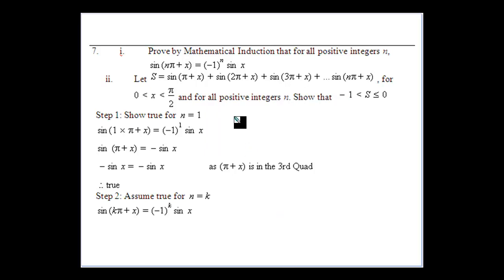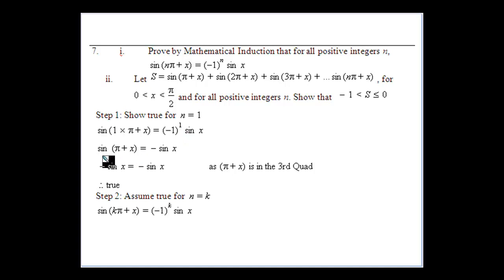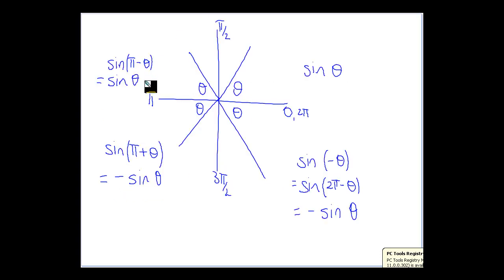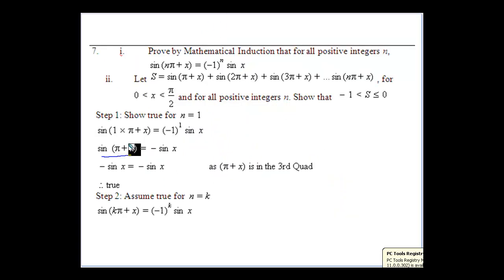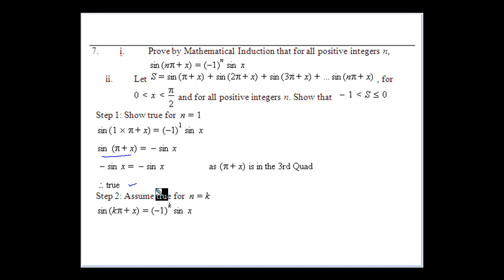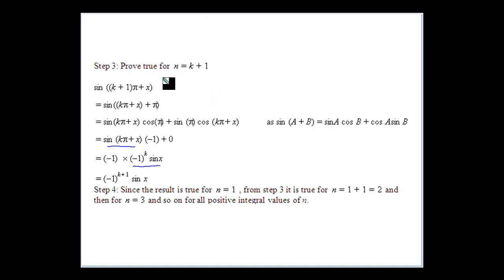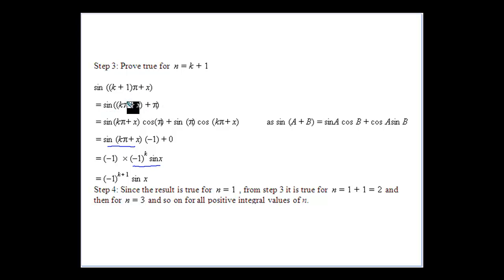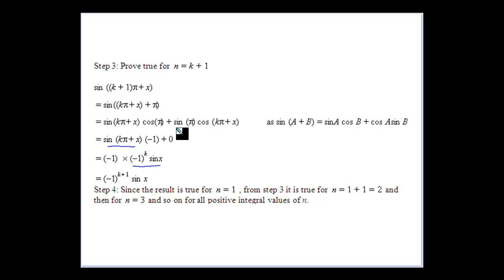harder induction 4